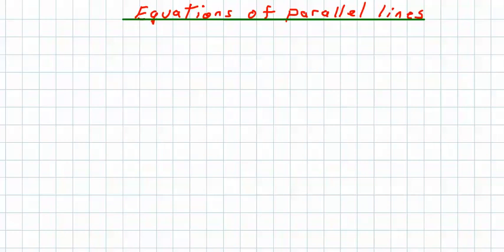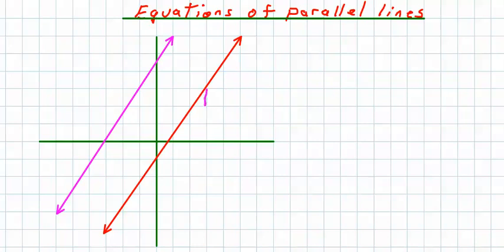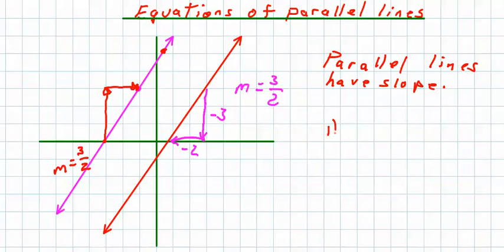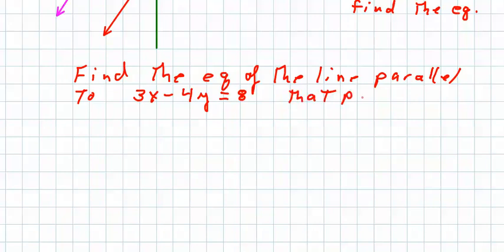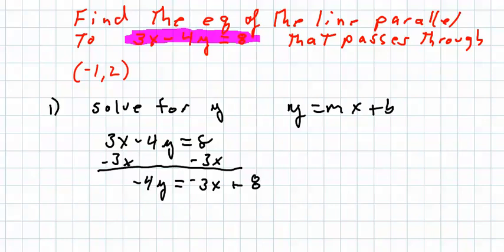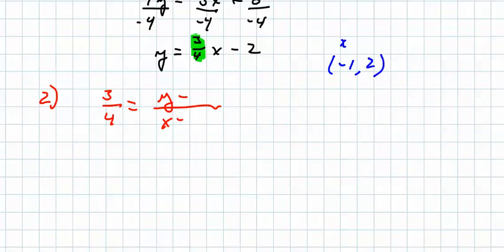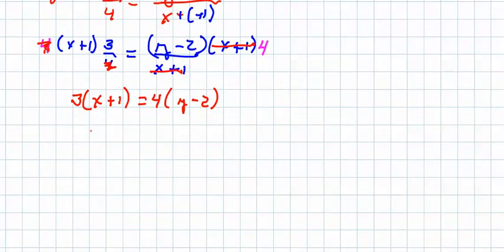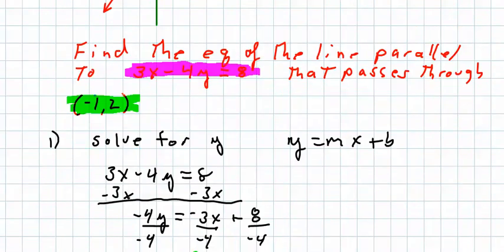equation of parallel lines